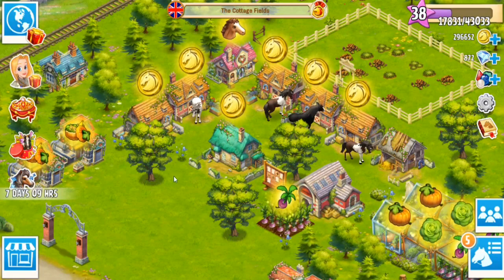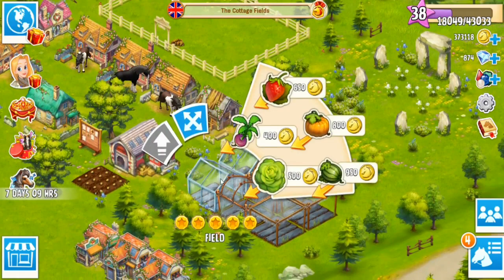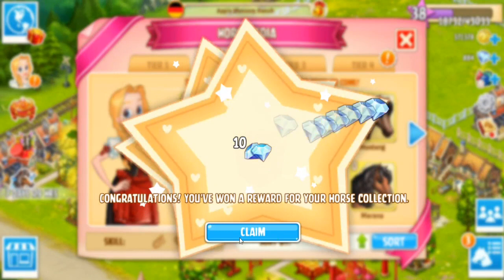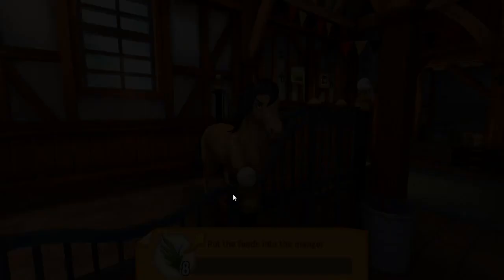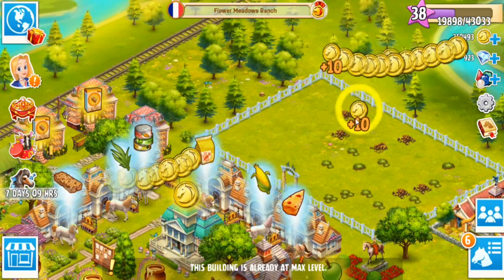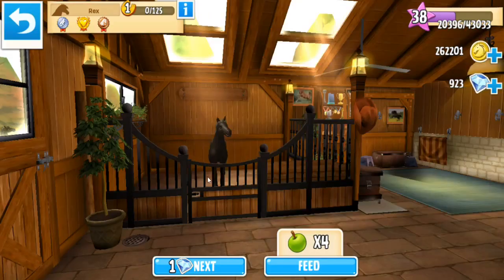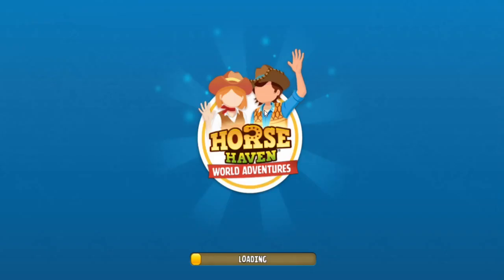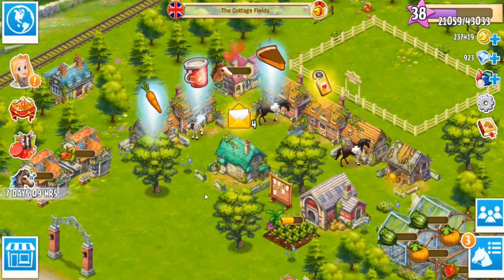A Legendary Baby Brumby Foal!! || Horse Haven - Episode #107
Love horses? Try our other horse-related series!